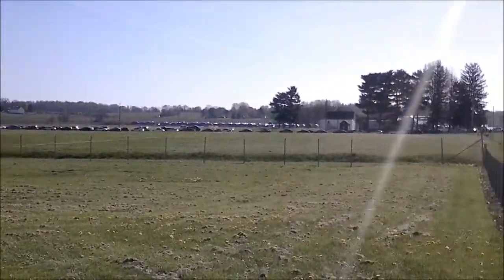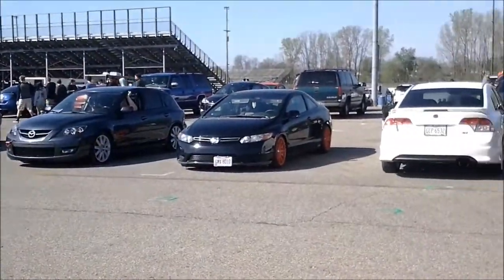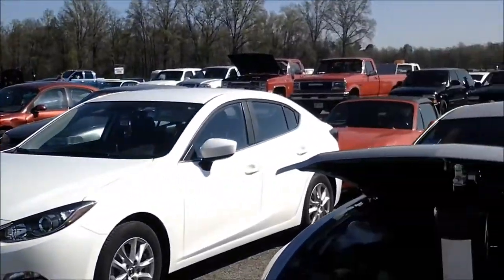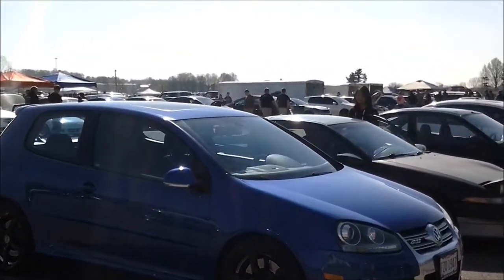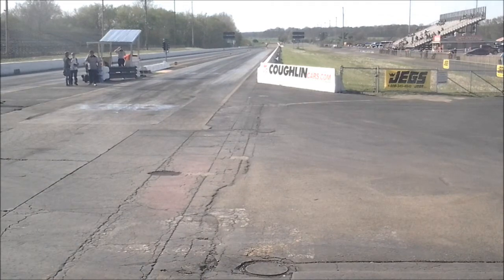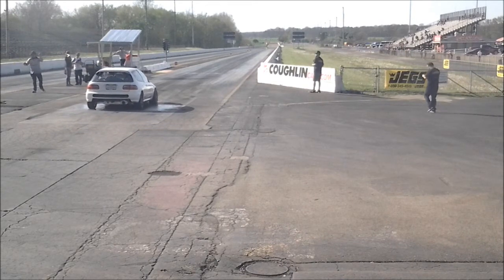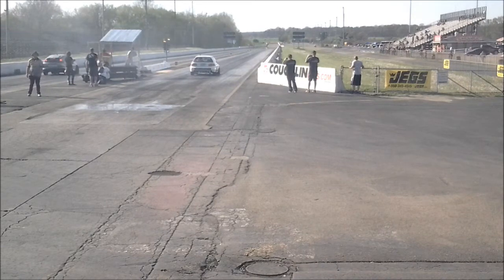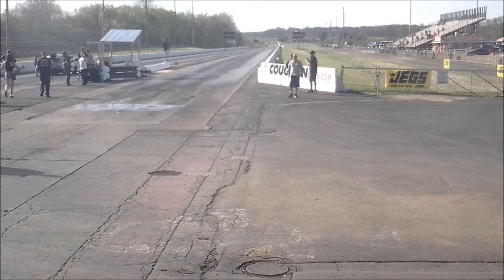A Day at NTR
Last Sunday, the Import Face Off series came to National Trail Raceway in Hebron, Ohio. I had the privilege to work as the announcer for the event. Here's a behind the scenes look!